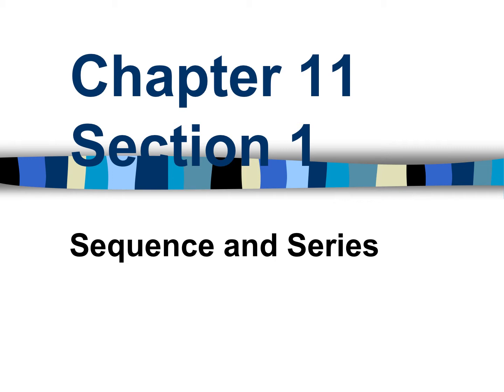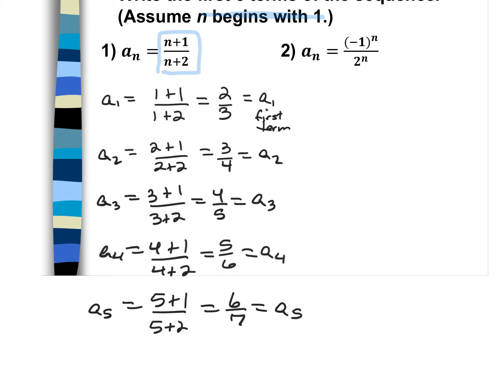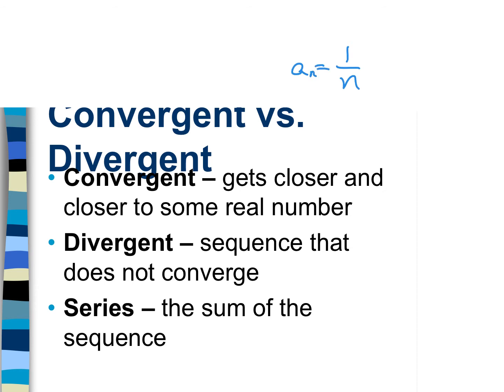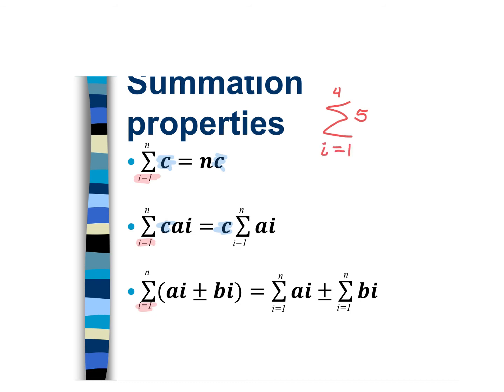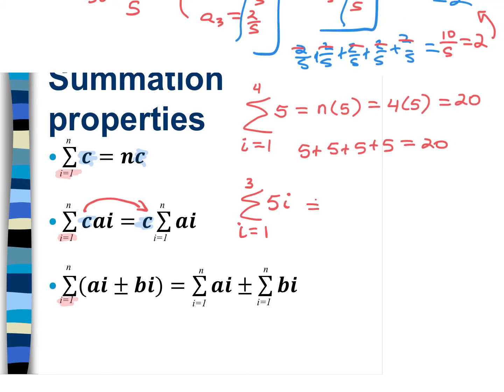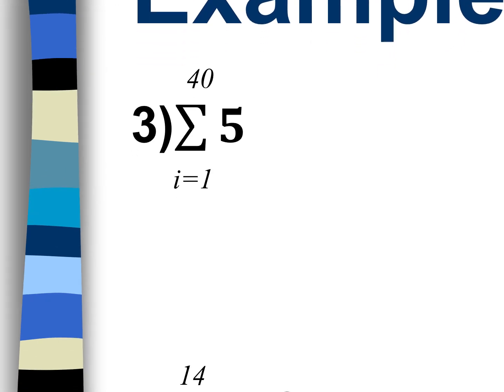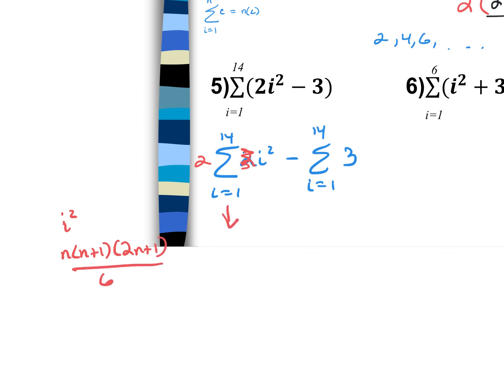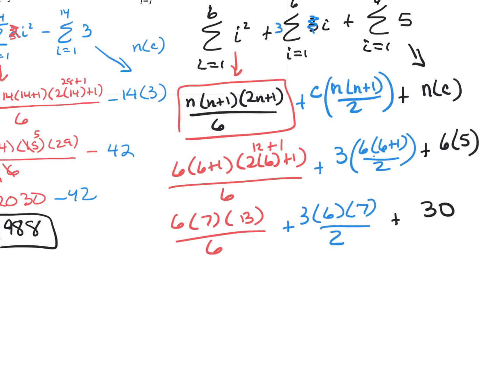5.17.21 11.1 Sequence & Series.mp4